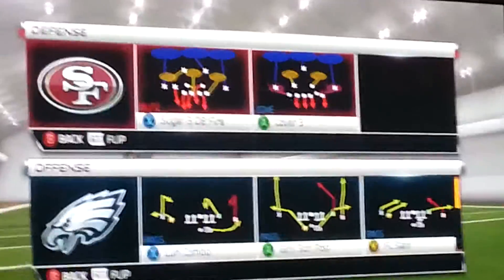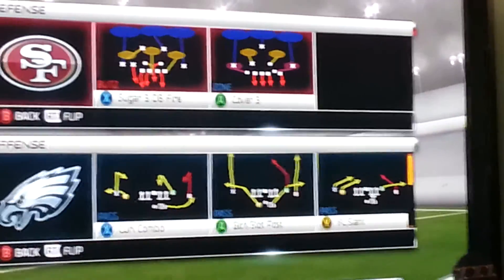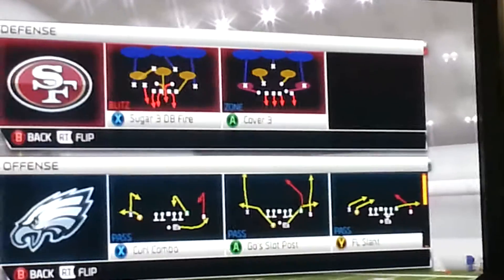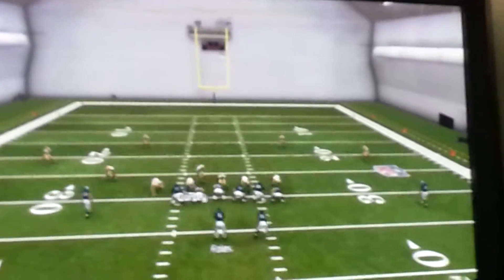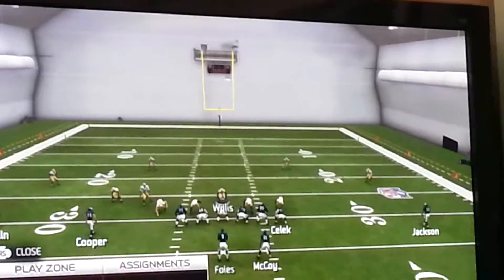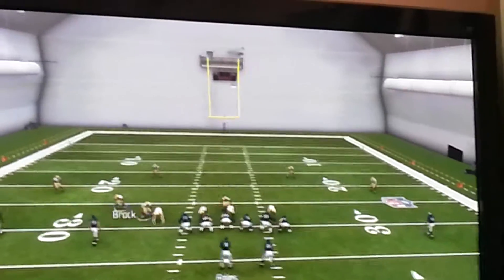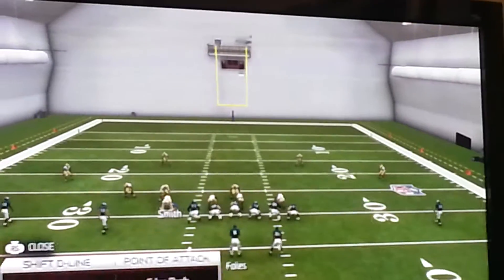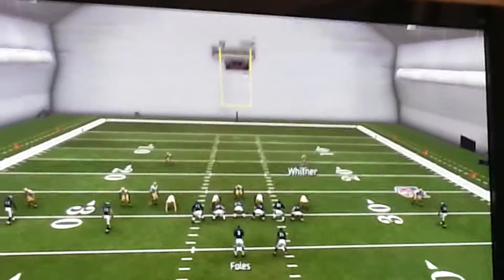Nickel Normal- Same Side Double Edge Heat...Madden 25 glitches,cheats,stratergies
Nickel normal Sugar 3 DB fire
-Shift LB's to same side of blitzing corner
-Blitz the LB over the DE, and zone the MLB
- Spread dline and crash out
- Re-blitz the DE on the same side of the blitzing corner and LB
- Press coverage (optional)